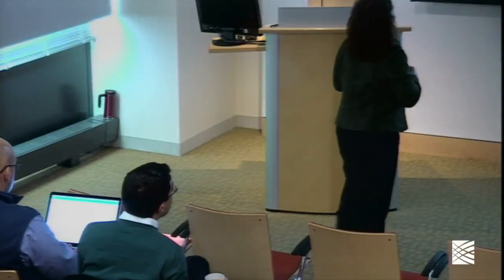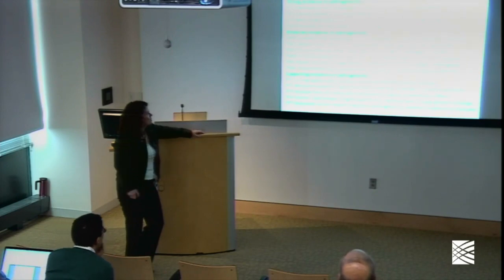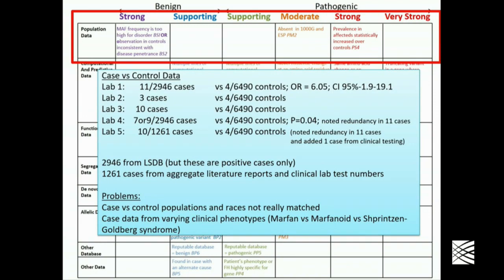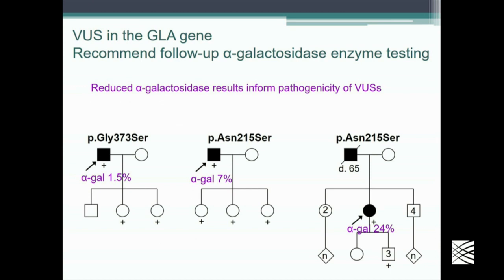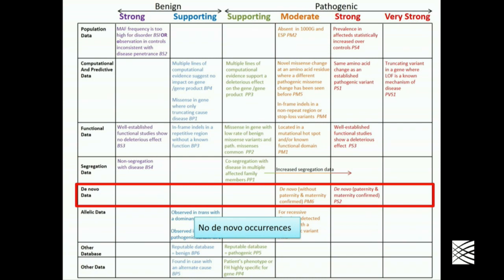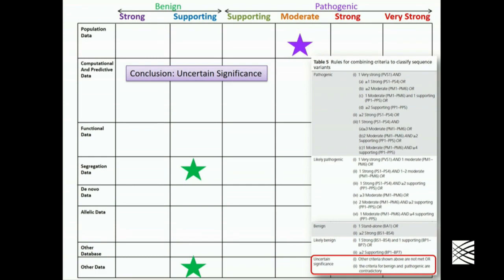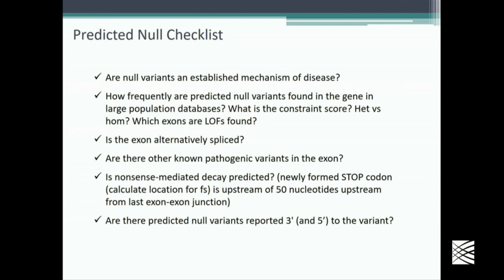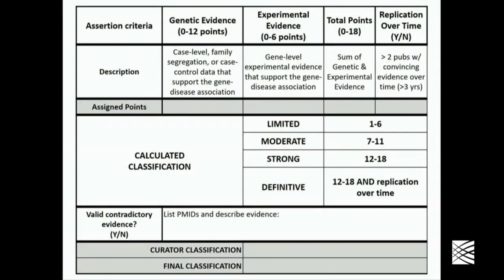MPG Primer: Clinical interpretation of sequence variants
This live streamed MPG Primer will begin at 8:00 (for testing purposes) with the feature presentation by Heidi Rehm beginning at approximately 8:30 am EST. To skip to the beginning of Heidi's talk, click on this link.

Clinical interpretation of sequence variants

Heidi Rehm
Broad Institute;